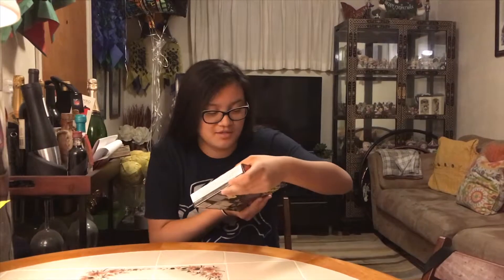Aleyna’s Food Review #44 (Lean Cuisine Chicken With Peanut Sauce)